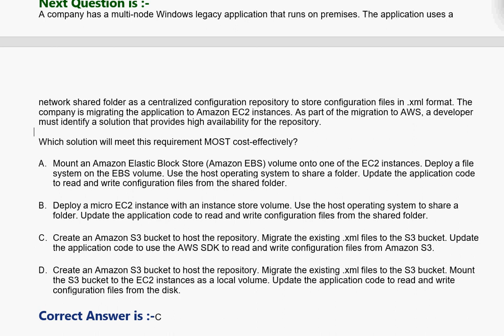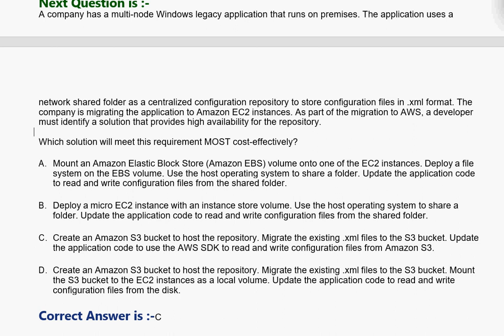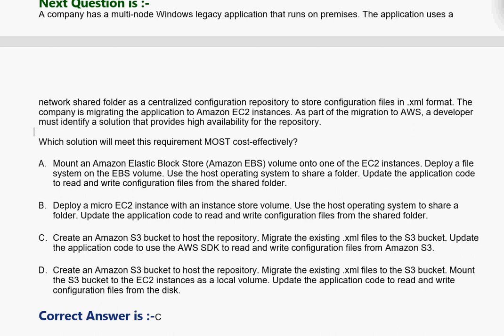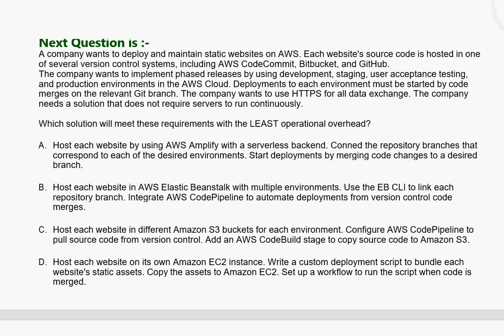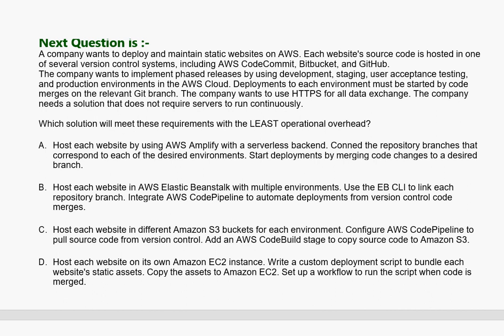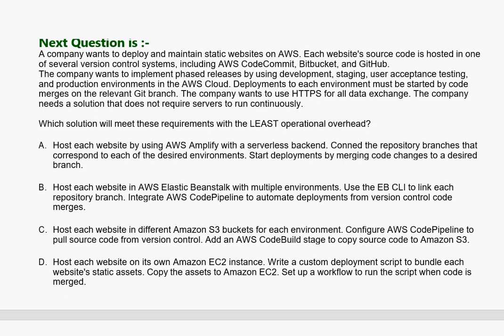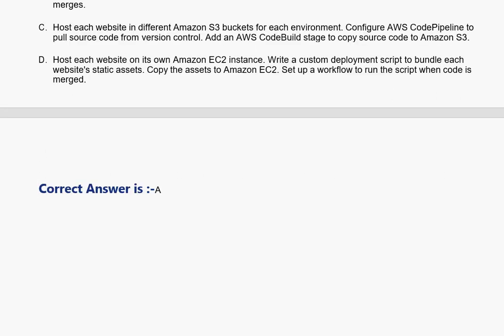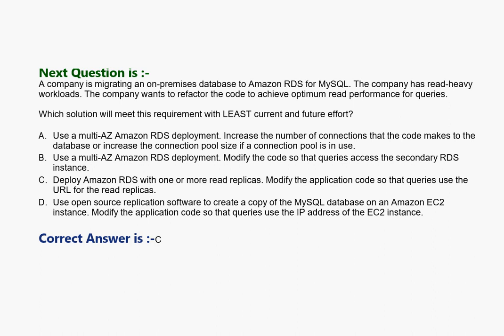Part#7: AWS DVA C02 - Certified Developer Associate Exam - Questions and Answers